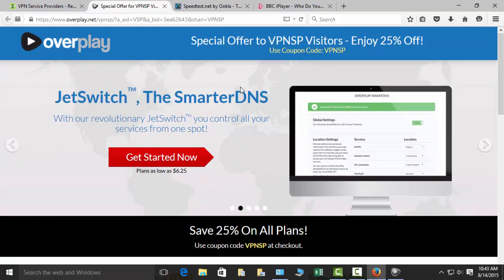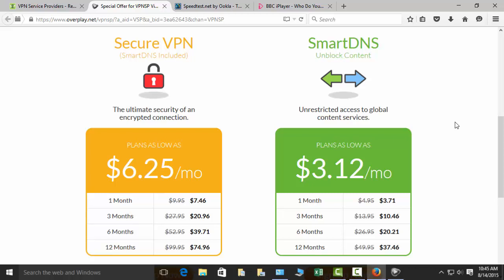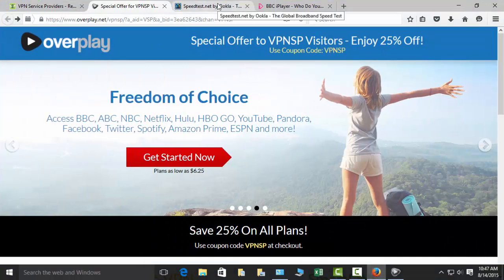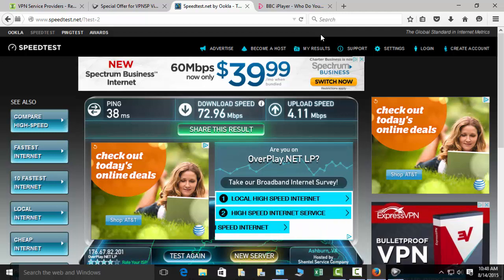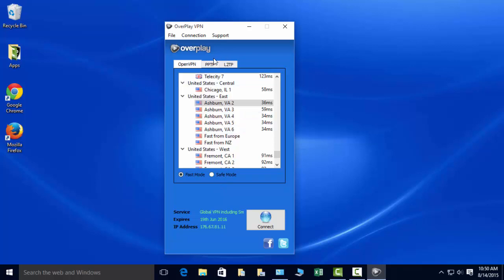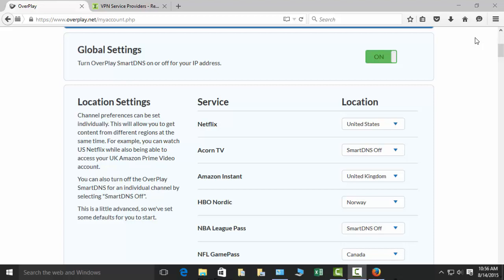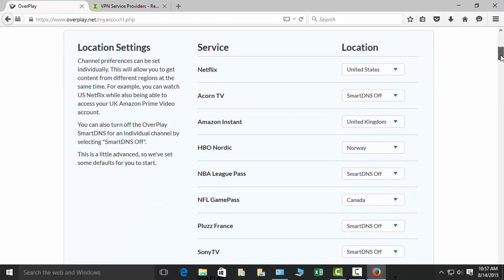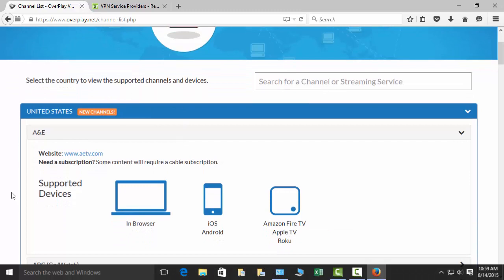OverPlay Review by VPNSP.com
Video review of OverPlay VPN.